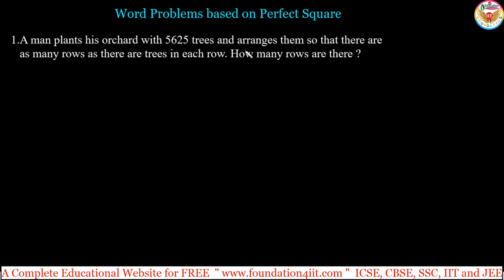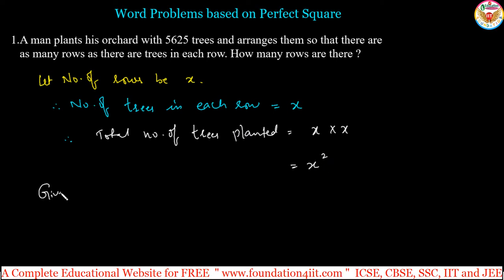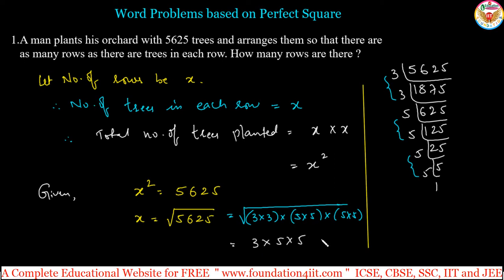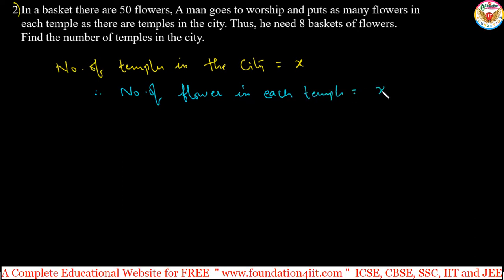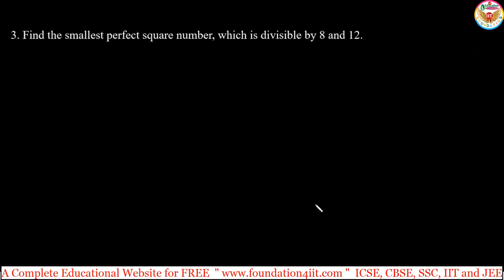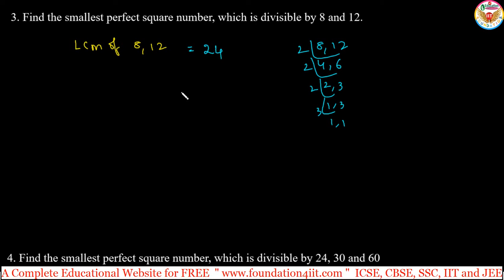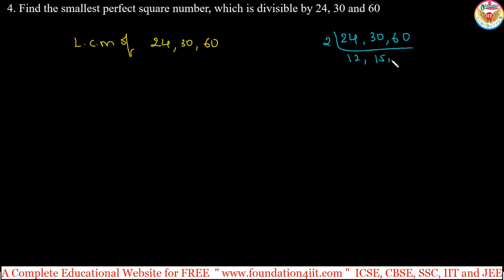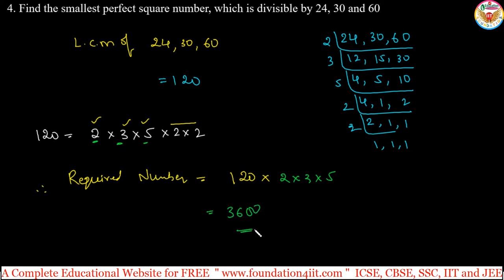Word Problems based on Perfect Square || Class 8 Maths